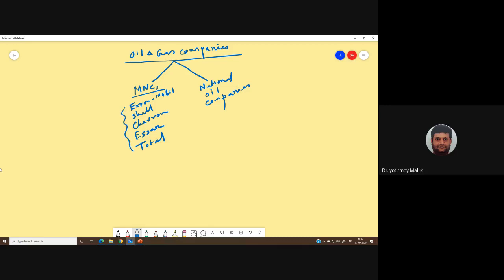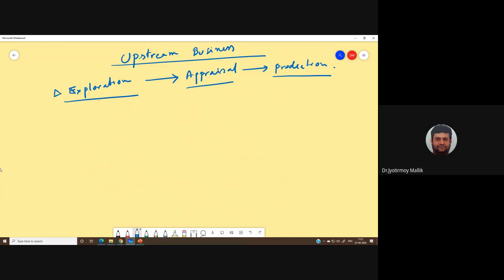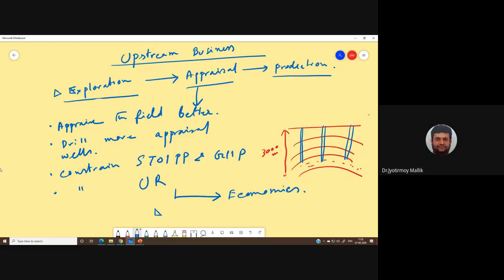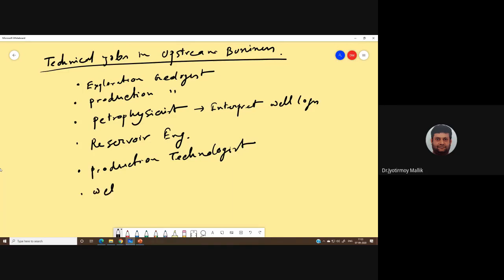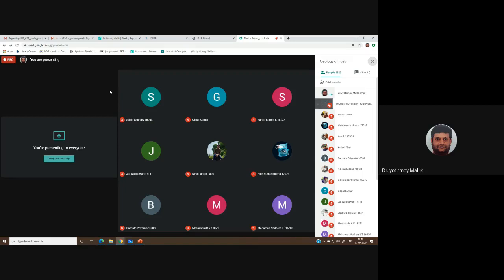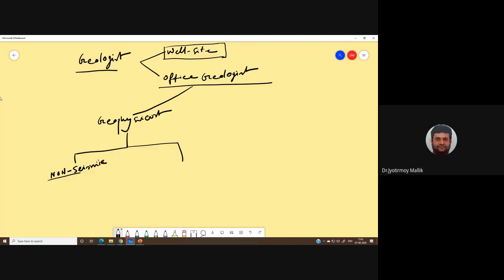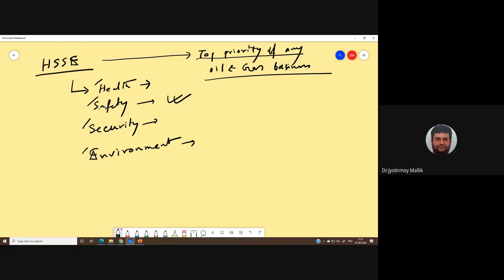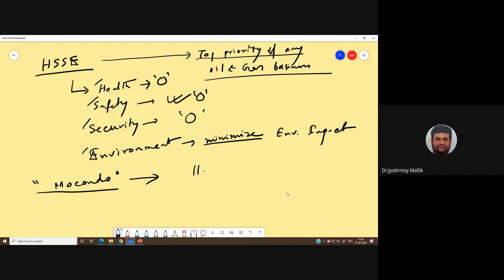Geology of Fuels 2020 (class 10) 09 07 at 04 32 GMT 7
Geology of Fuels 2020 (class 10)